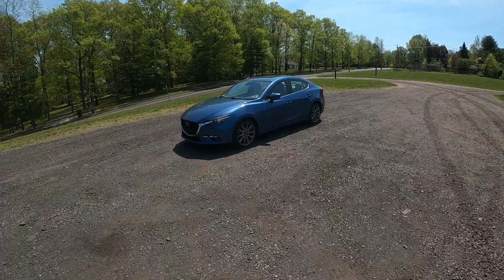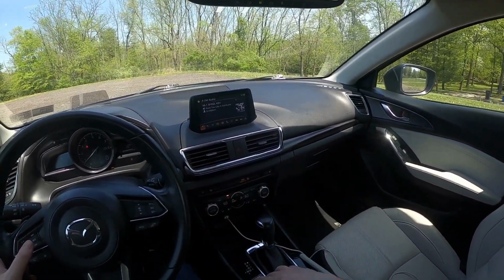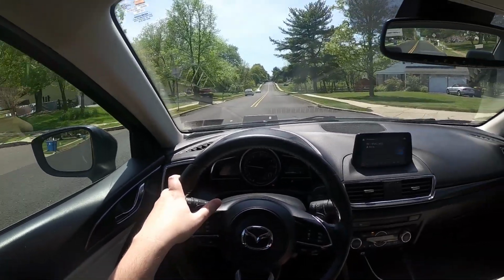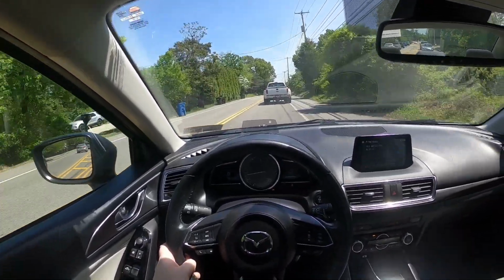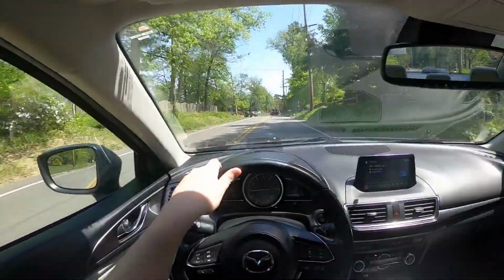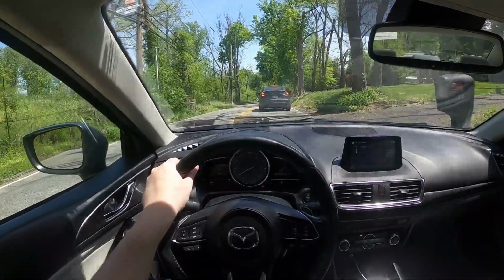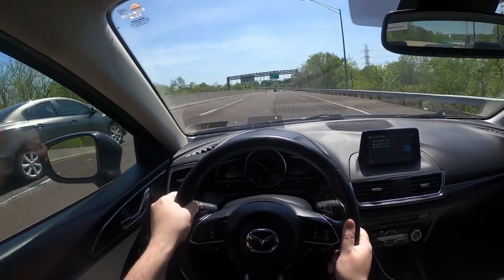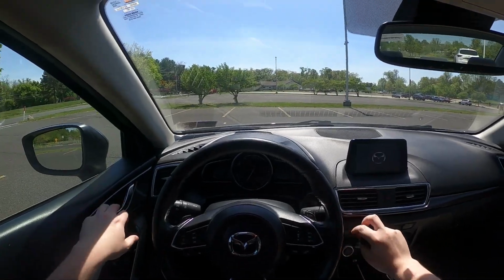2018 Mazda 3 Grand Touring: POV Test Drive & Review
Nice sporty car for a good value. A unique and compelling choice in the segment.